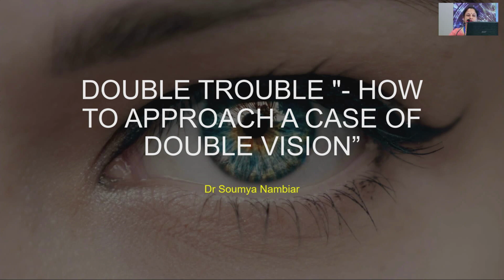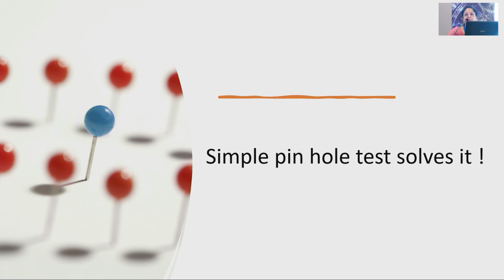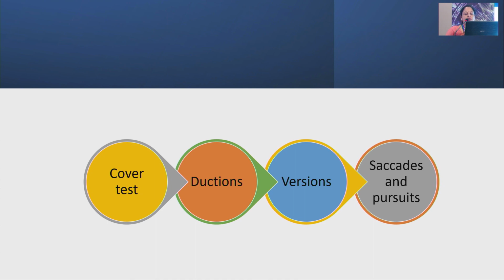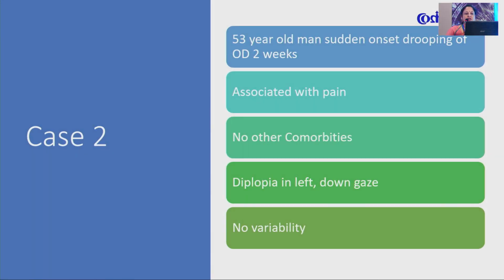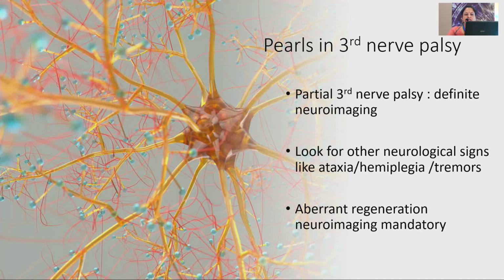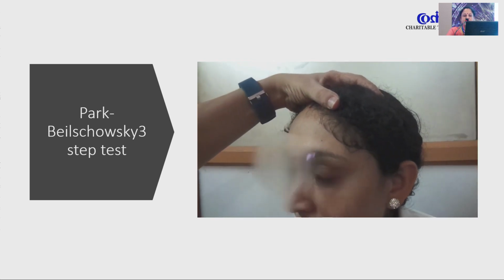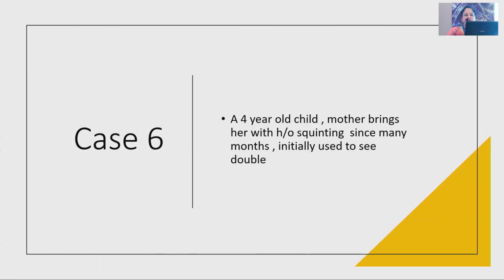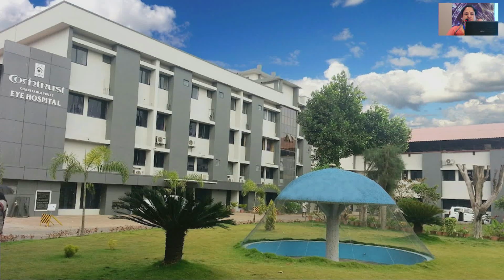KSOS2022 Dr Soumya NambiarD1 HC S2 T Double trouble How to approach a case of double